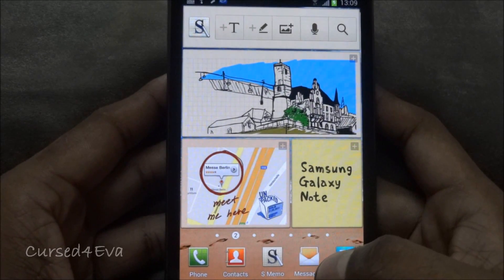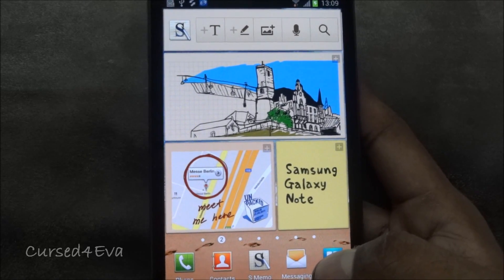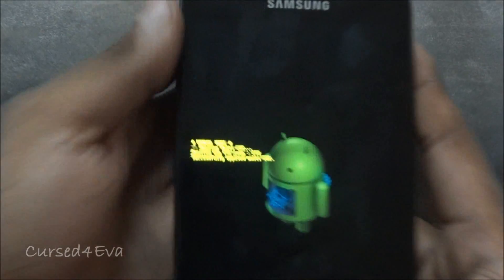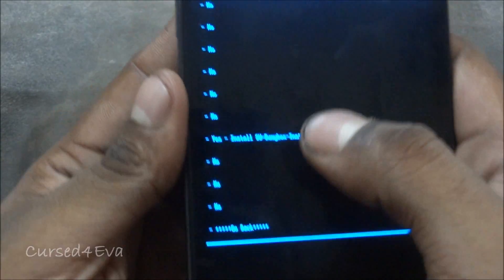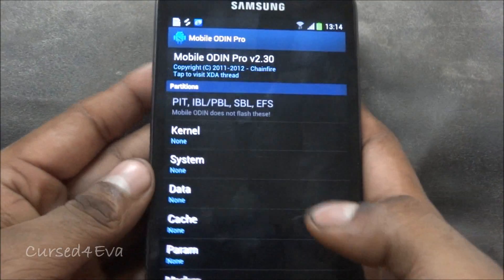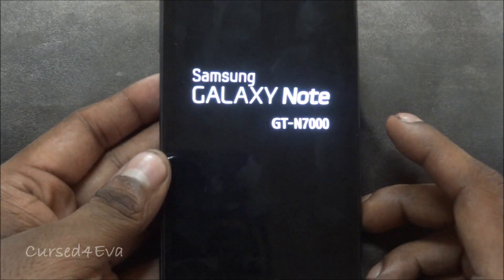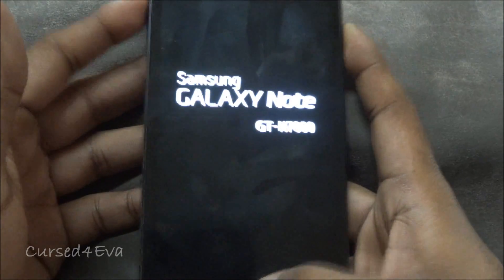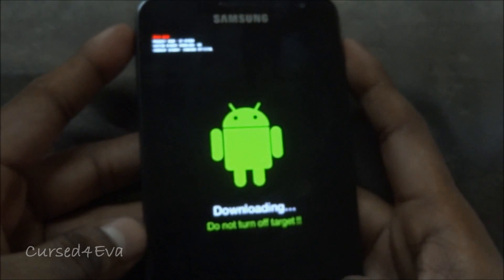(HD) Galaxy Note N7000: Root and CWM for Official ICS - Cursed4Eva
USE THIS METHOD INSTEAD...

LOT SIMPLER AND WORKS BETTER...

AM LEAVING THIS VIDEO UP JUST BECAUSE I HAVE IT LINKED ON WAY TOO MANY VIDS AND DONT WANT TO CHANGE IT ALL... PLS USE THT LINK ABOVE FOR ROOT AND CWM

This is my video tutorial on how to root and flash clockworkmod on a Galaxy Note N7000 running the official Ice Cream Sandwich...

Link 3: CF Root for LPY (OFFICIAL CF ROOT FILE PLS EXTRACT FOR ZIMAGE)

Credits

Dr.Ketan from XDA for this method